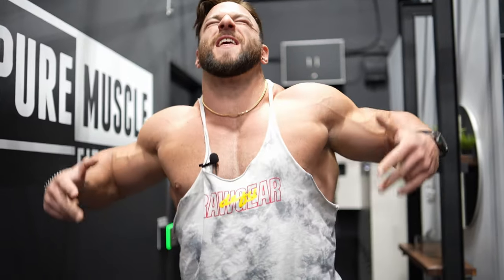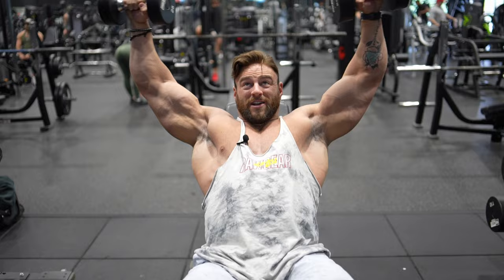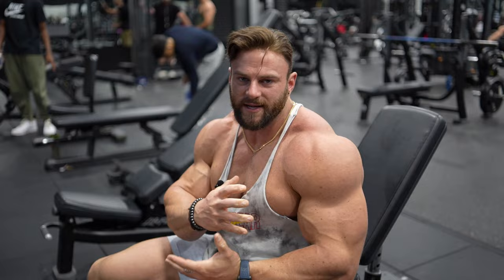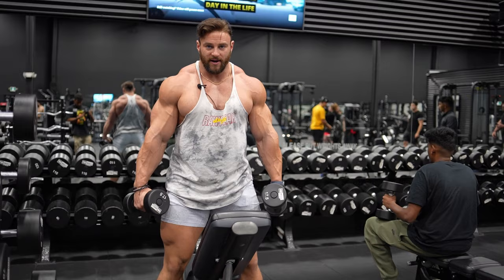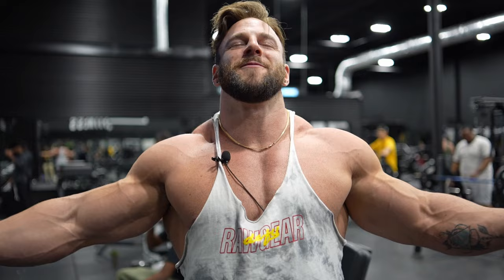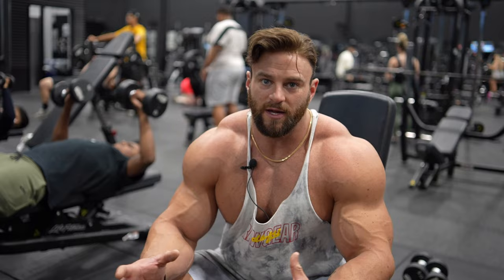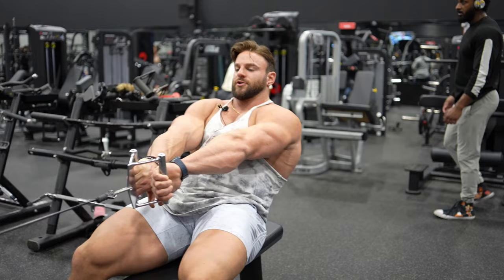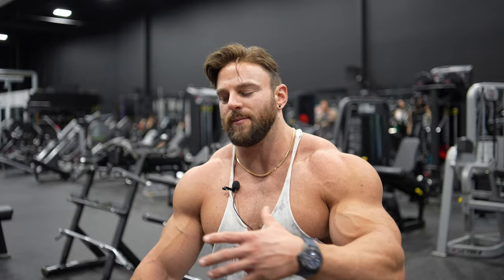Top 5 Shoulder Workouts | Get Boulder Shoulders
Here are my top 5 shoulder workouts.

🌡BLOODWORK/MEDICAL OPTIMIZATION: Dynamic.club
👕 YOUNGLA - CODE: ERIC for discounts